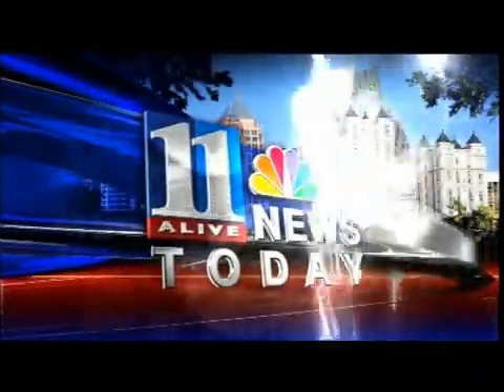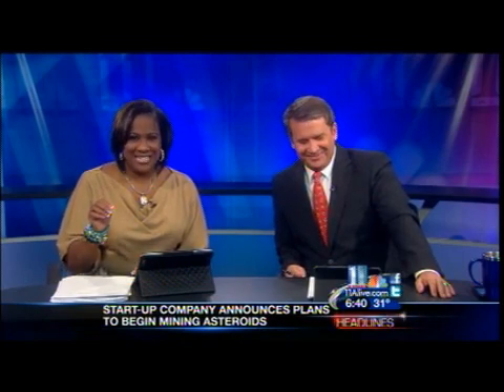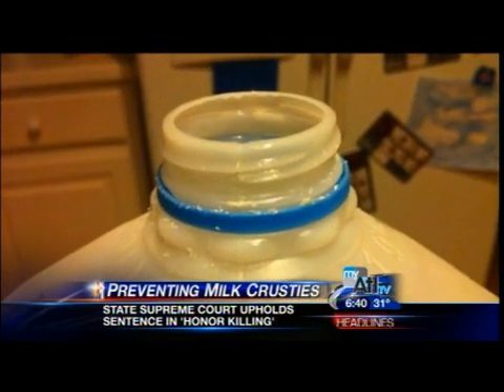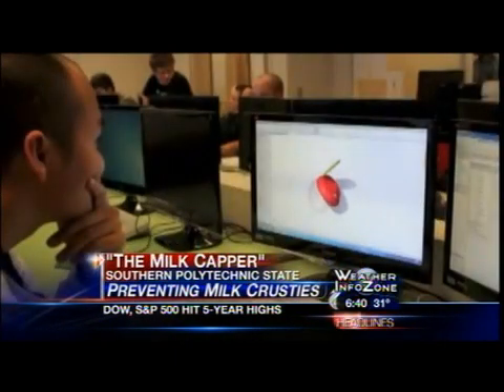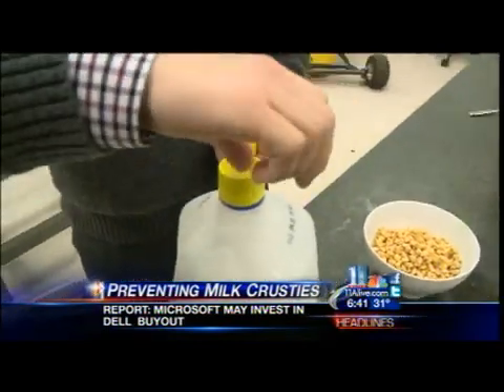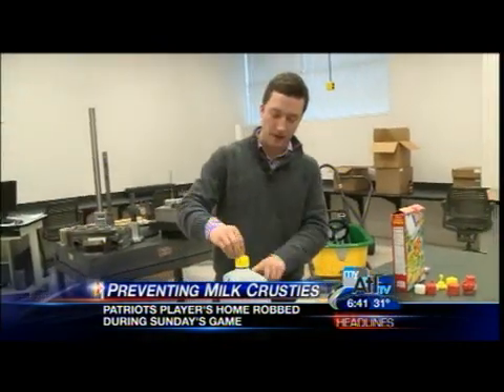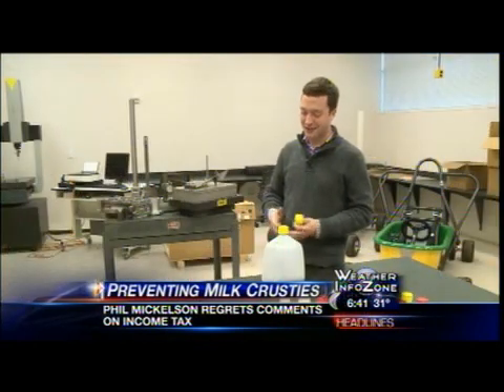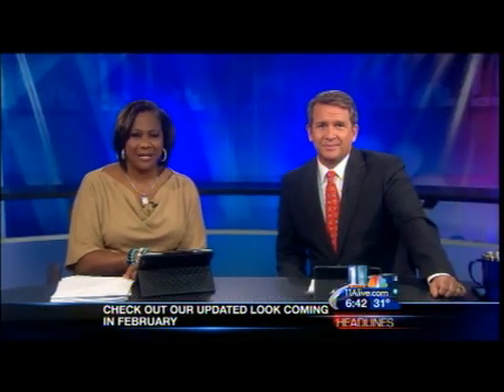Mechanical Engineering Student Invention solves everyday problem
The MilkCapper™, an innovative milk cap, was developed by SPSU students, Anthony Roberts and William Cortez-Vega. Checkout the full story